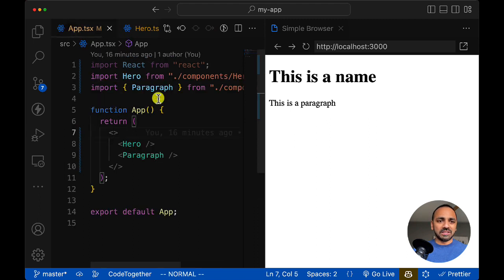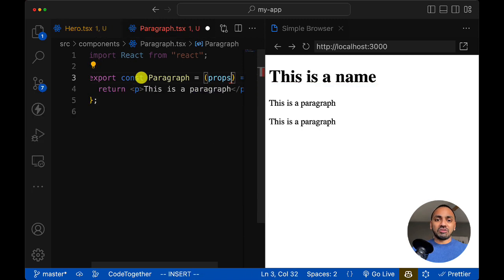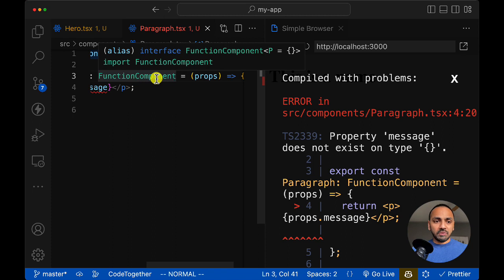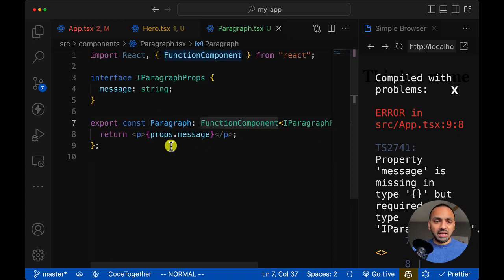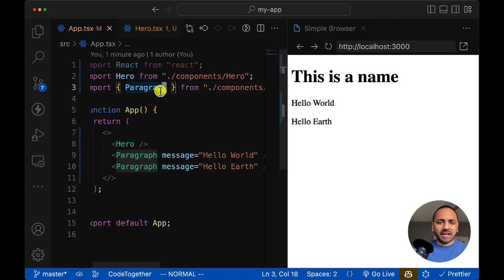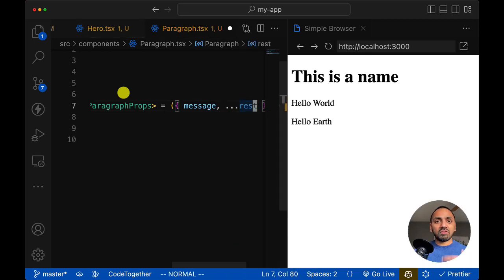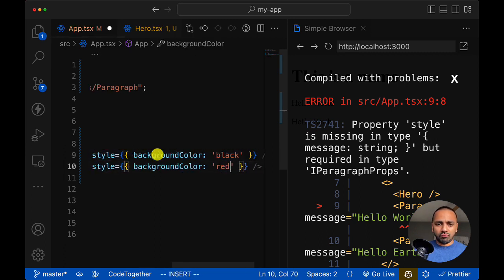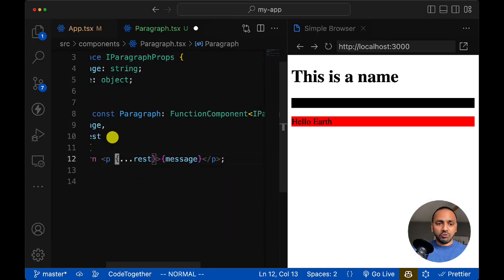Section 9 (React): Lesson 5 - Props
In this video we will talk about props and react.

So what are props?

Well, let me show you a problem here.

If I go to App TSX, this is my code, by the way.

I have it open my app from previous video.

We had created the React app.

And that's what this code is.

I also have my terminal open.

If I go to my iterm, I have my NPM start script running that started the server and the browser on

the right hand side.

So just so we're clear, this is the setup at the moment and if I go to app dot TSX of my of my app,

there's a paragraph on number nine.

That's the component.

Let's say I want to use that component twice.

And each time I use it, I want to pass a message to it.

I want to tell what the message should be that it should render rather than it saying this is a paragraph

which is almost useless to me.

That's where props come in in paragraph component.

And let me dive into it.

We can use the command prompt or sorry, keyboard shortcut for Command B, I think that's the keyboard

shortcut.

If you don't know your keyboard shortcut, you can do command shift P and jump to definition.

I think it's called definition.

Go to definition, not jump to definition.

In my case it's command B, but in your case it may be something different.

That's what I'm doing to go into these components without having to use my mouse where I save some time.

All right.

So in this component, in the paragraph, I can accept some props.

Initially when the props are passed down to any component, it's passed down as an object, and we can

accept that as one of the arguments.

The first argument and the only argument that's passed to the component in React, and we can name it

whatever in this case, I will name it props name doesn't really matter.

You can call it ARG, you can call it Mickey.

It doesn't really matter.

Convention is that we call it props.

So that's what I'm going to call it.

Next thing would be what is this prop going to be called inside the object?

That's the props object.

So I will take away this is a paragraph and start my JSX JavaScript curly braces and start writing props,

dot and whatever the message would be.

In this case, I will just call it message and you would notice that it's complaining.

The reason why it's complaining is because we're using TypeScript in JavaScript.

This would have worked just fine, no problem whatsoever.

In TypeScript, however, we are strictly typing our code.

That means props is unidentified at this moment.

It has implicitly type of any.

So how do we type our props in react?

Well, the way to do that is on the first line where we do import react.

I can do comma right after react and curly braces.

Now we're destructuring out of the library and there's something called function component.

We take that function component.

And right before the equals two sign after the paragraph, which is the component name, I'll put a

semicolon or sorry, colon in this case and then paste function component.

Now you'll see the message has changed slightly instead of props giving me trouble.

Now the message is giving me trouble.

So what is doing?

Is it now that we have typed the component to say this is a functional component?

It knows that there will be props.

However, inside the props, it's not familiar with the with the with a key called message.

So we have to give it an interface.

Remember, props is a type of object.

And in TypeScript we learned that interface is also referencing an object.

So that's what I'm going to do.

I will create another line, call it interface.

I I'm going to start with the I, but you can call it anything paragraph.

Paragraph props.

Curlies.

And now we have started an interface and message would be a type of string.

So that's what we want the function component to know that this props component.

The props object will have a message key, which will be a type of string.

Let's copy the name of paragraph props.

Let me just correct that and put that inside function component.

We will start diamond brackets, paste that in and that should fix my code.

Let me just make it a little bigger so we can see the whole thing in action.

So we have paragraph component, which is a function component and diamond brackets, which is generics.

We didn't really cover generics in TypeScript, but all we're going to do is follow the documentation

from React.

And that's what it says is we're going to pass an interface or pass a type inside diamond brackets and